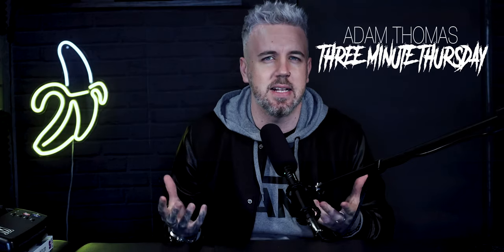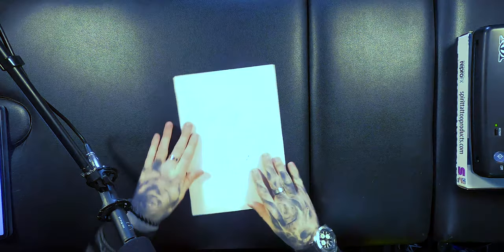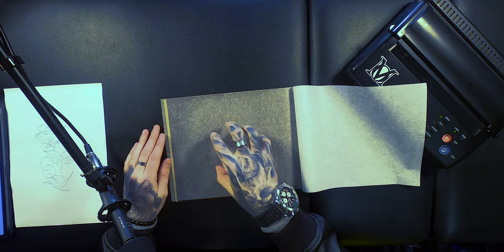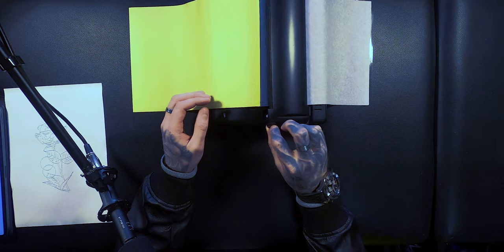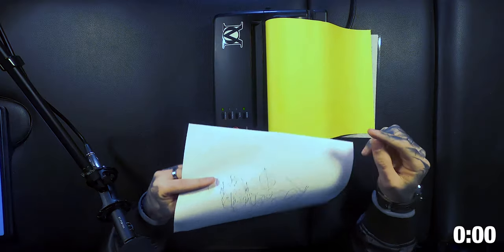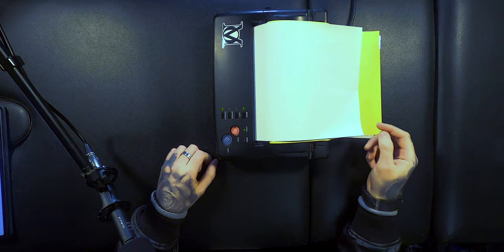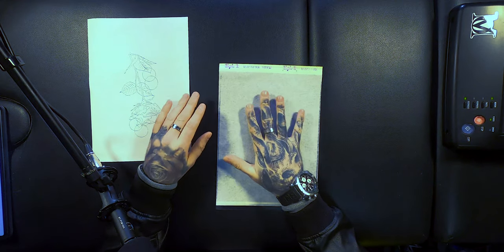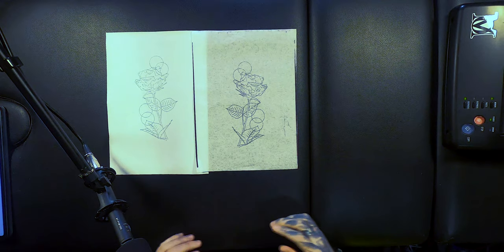How to use a THERMAL COPIER for making TATTOO STENCILS!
Show you exactly how I use a thermal copier machine to create a tattoo stencil. Providing you've got a line drawing either printed or drawn this technique will work.
Most other brands of thermal copiers will work in similar ways.